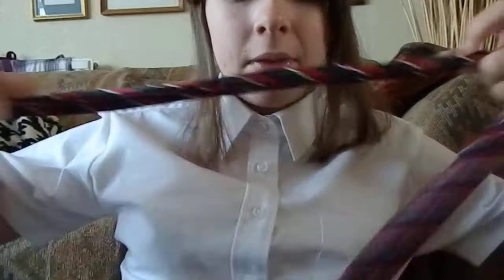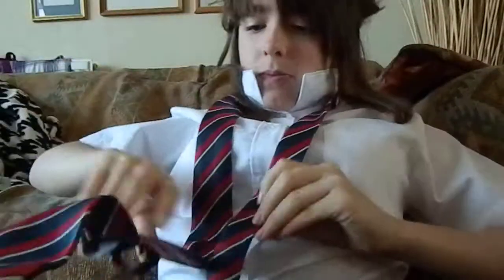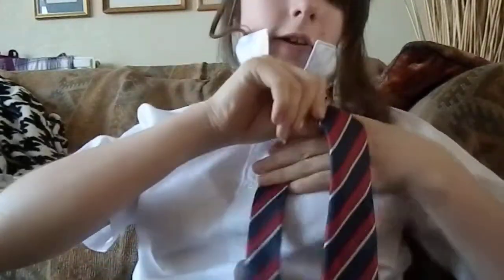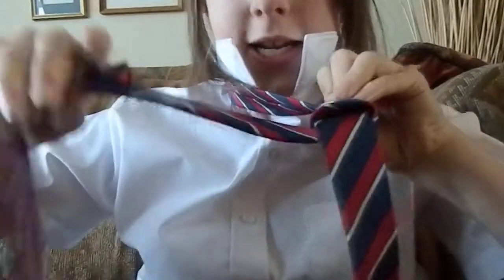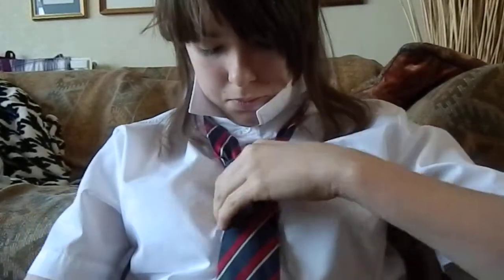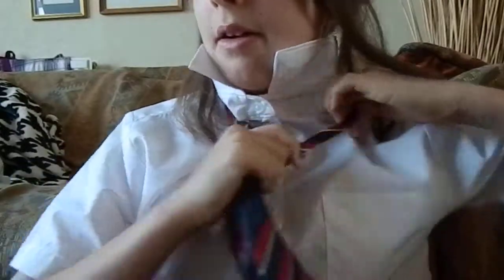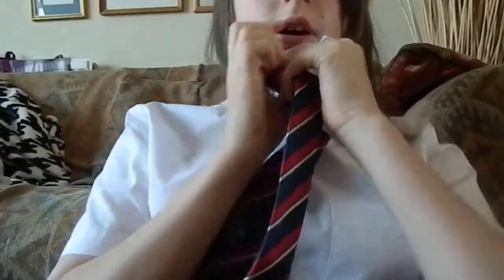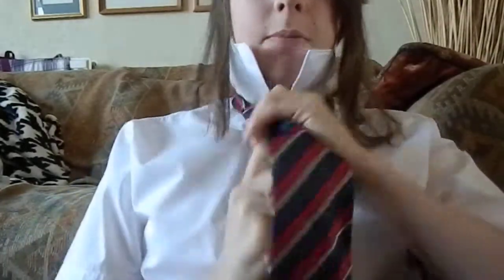Tie tutorial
here you go! xxx any ideas for tutorial or comps xxxx more than welcome